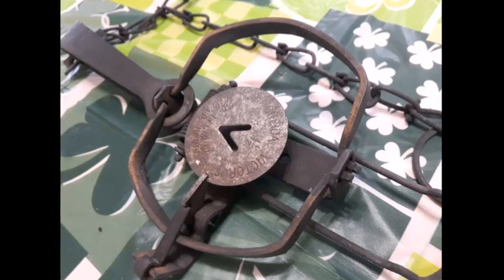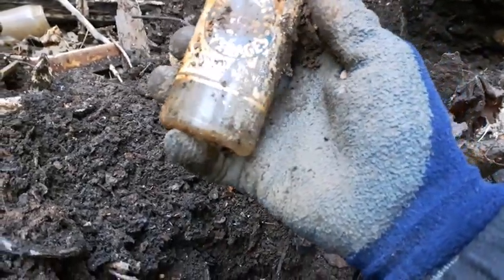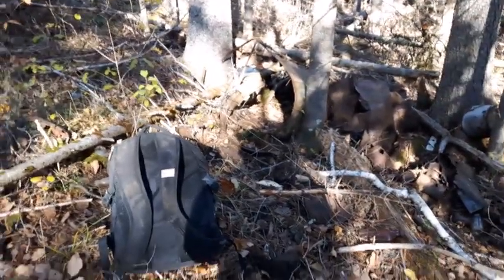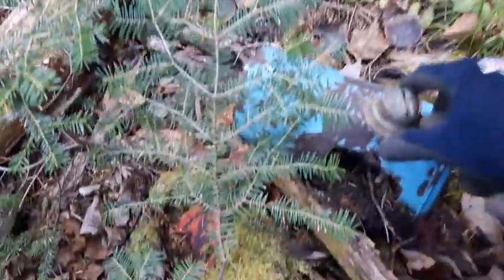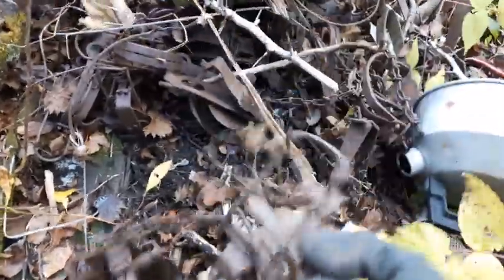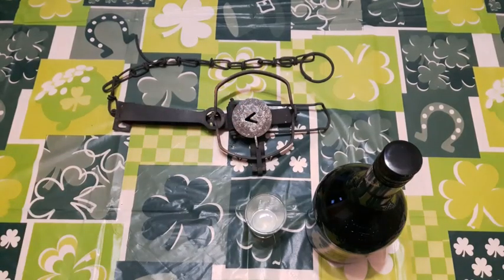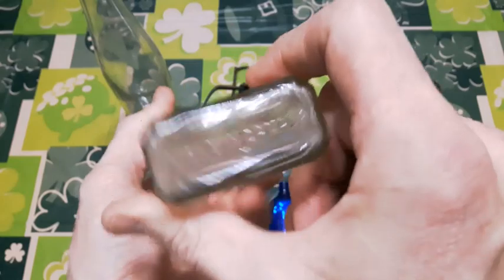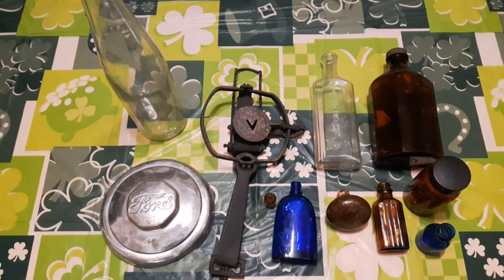💥 Antique Bottle Digging Dump Digging #11 💥 Three Site Dig And St. Patrick's Day Trap Challenge ©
This is not your normal bottle digging channel...
A three site dig and explore followed by a St. Patrick's Day trap challenge where I stick my hand in a small game spring trap. You don't want to miss it !

Hock Wine (BIM)
Model A Ford Hubcap 1930s
Amber Ribbed Poison
J.R. Watkins Medicine
Bourjois Evening In Paris
Merck Medicine
Squibb Cod Liver Oil
Victor Spring Trap Niagra Falls Canada
Vick's Va-Tro-Nol

00:00 INTRO
00:35 Digging 3 Sites
13:40 RECAP~O'Darby Cream Liquor
15:33 RECAP~Spring TRAP CHALLENGE
16:52 Recap/Clean Up Finds

Schlotterbeck & Foss Portland Maine Solon Palmer Perfumer James Keller & Son Marmalade Evangeline Soda Schenely Reserve Whiskey Lydia E. Pinkham's Vegetable Compound Rubifoam For The Teeth Put Up By E.W. Hoyt & Co. Lowell Mass. The Abner Royce Co. Pure Fruit Flavors Cleveland O. Whittemore Boston Larkin Buffalo Dr. Chase's Syrup Linseed & Turpentine Edmanson Bates & Co. Mellin's Food Co. Boston U.S. Large Size Sperm Sewing Machine Oil (Made From Sperm Whale Oil) John Wyeth JNO Wyeth Voss's Ammonia Taylor's Perfume Lady Lillian Perfume